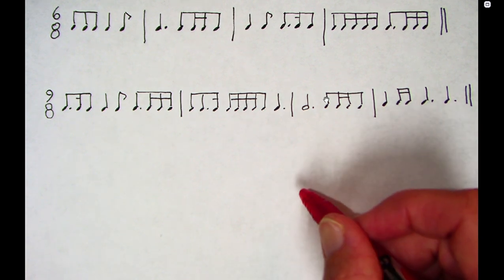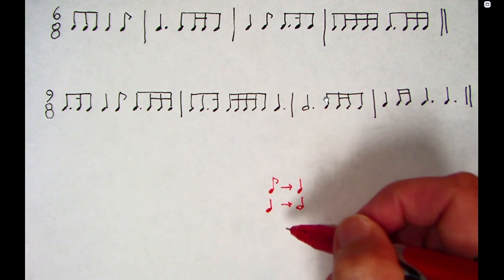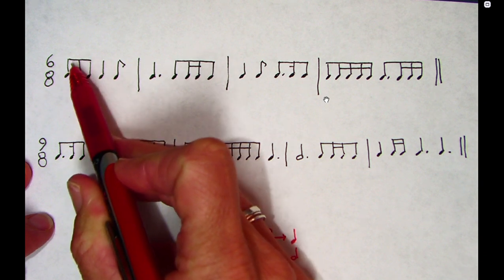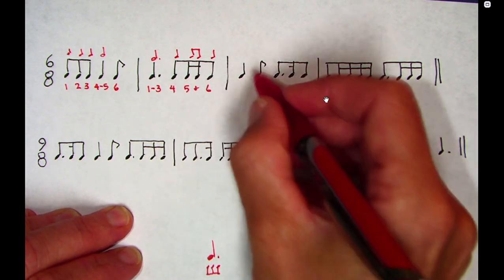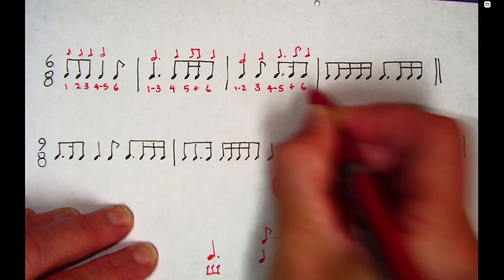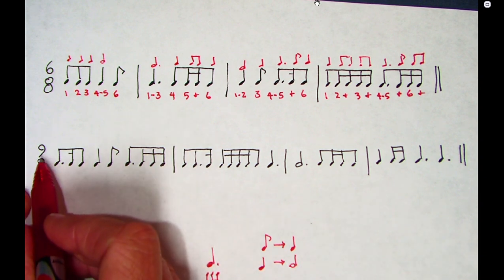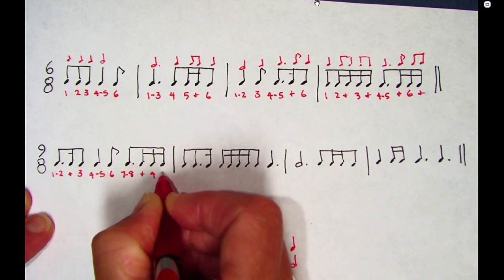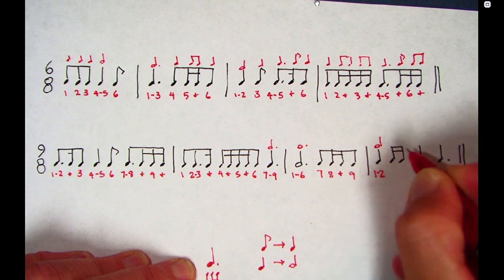5B Counting Rhythm in compound meters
What do you do when the bottom number of the time signature changes to 8?  Watch this video for an easy way to understand these meters that oftentimes cause confusion.